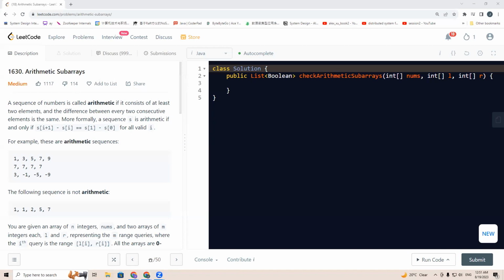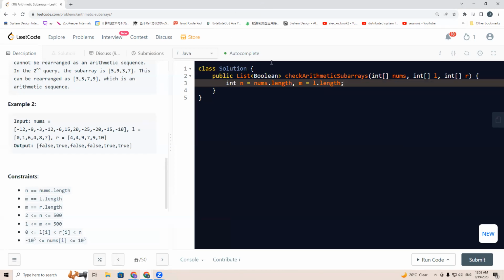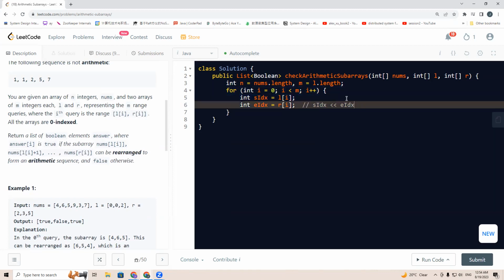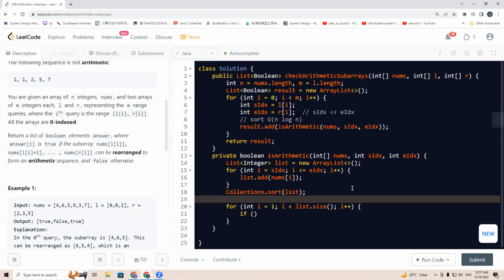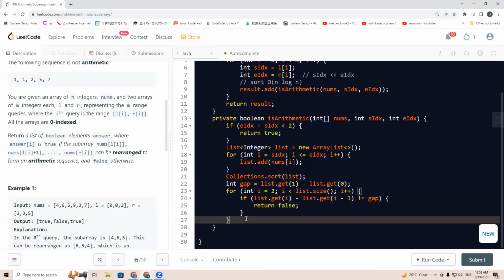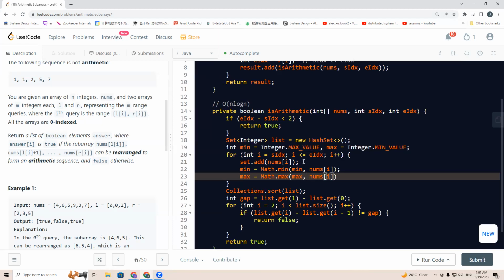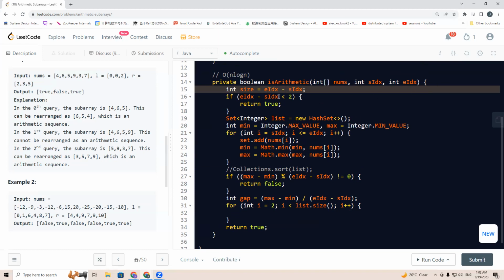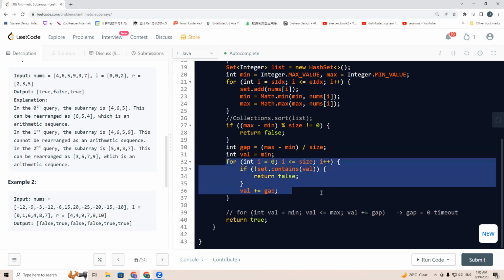1630. Arithmetic Subarrays